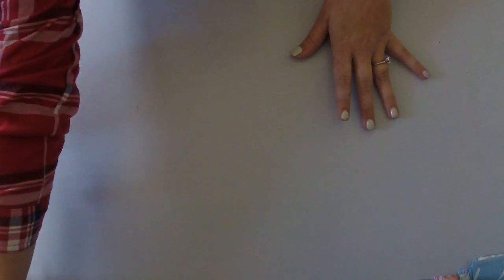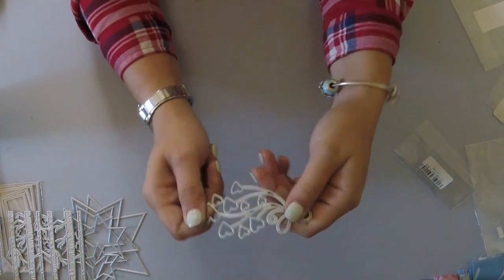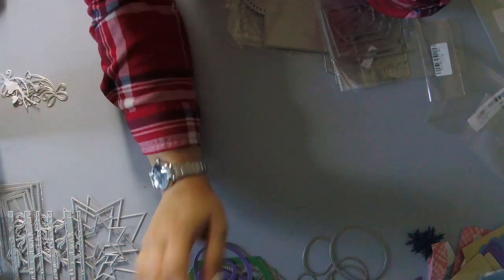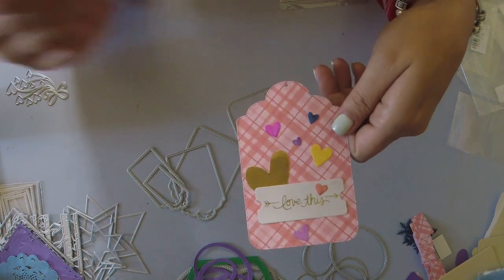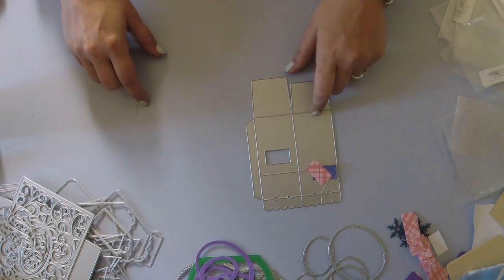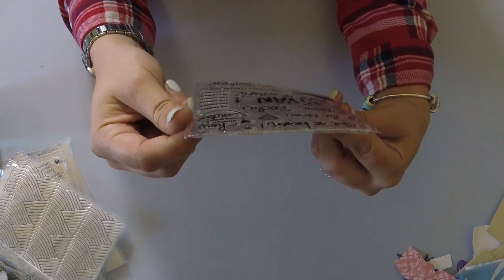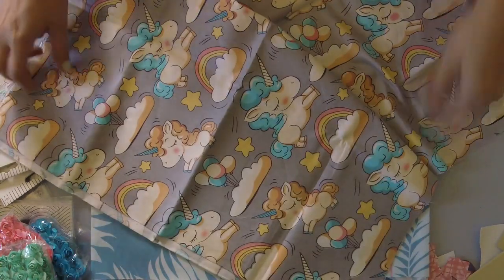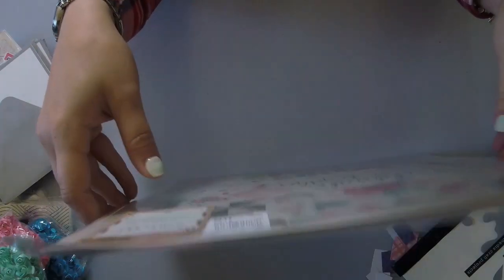Tuesday Morning, Ali Express & BangGood Haul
Thanks for checking out my channel. This is my haul from Ali Express and another Chinese warehouse site, BangGood as well as my trip to Tuesday Morning 6/12/2018. I got some good deals and I'm excited to share them with you.

My Etsy Shop